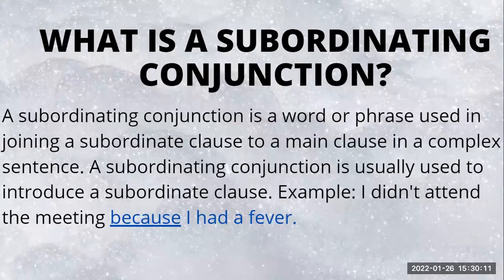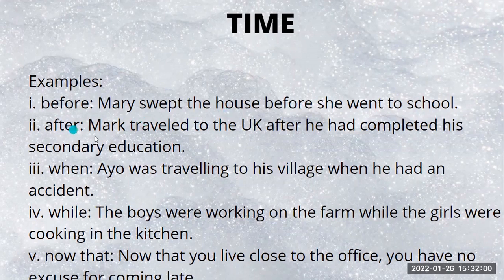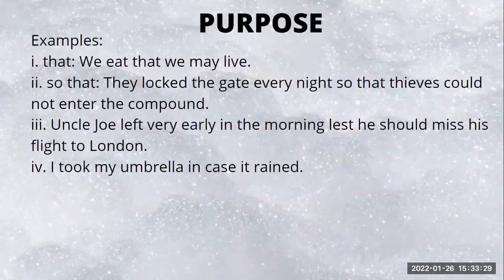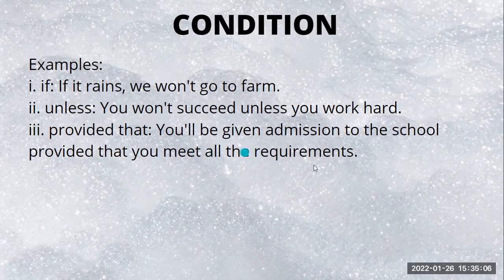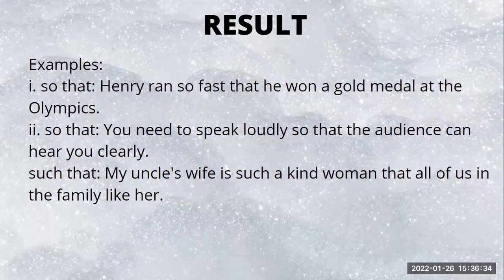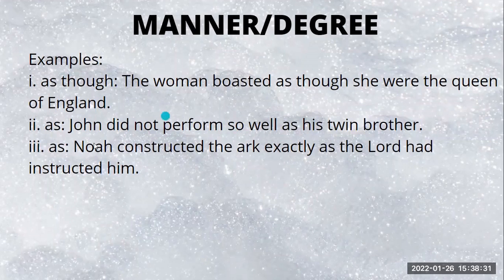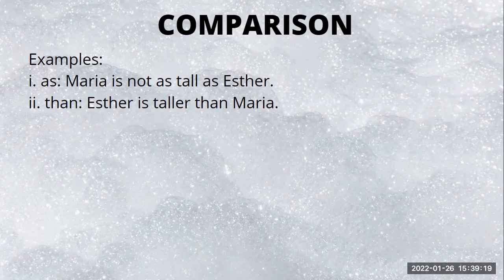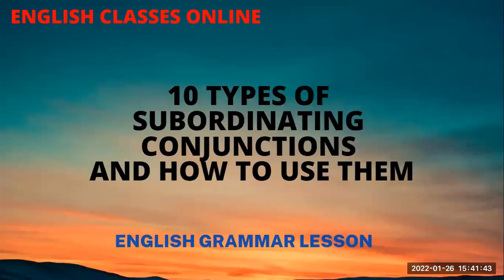10 TYPES OF SUBORDINATING CONJUNCTION AND HOW TO USE THEM CORRECTLY: ENGLISH GRAMMAR LESSON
A subordinating conjunction is a word or phrase used in joining a subordinate clause to a main clause in a complex sentence. A subordinating conjunction is usually used to introduce a subordinate clause. Example: I didn't attend the meeting because I had a fever.

My eBook on Good Success in English (A Complete Study Package for Effective English Learning) is currently selling at a promo price.